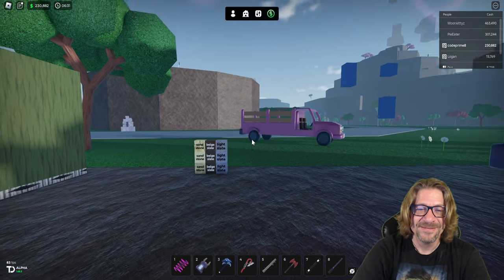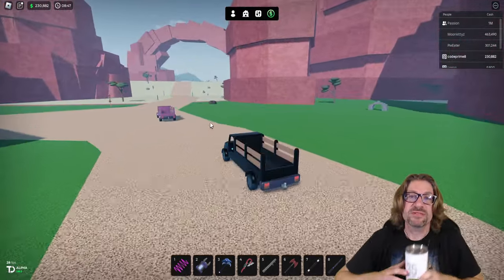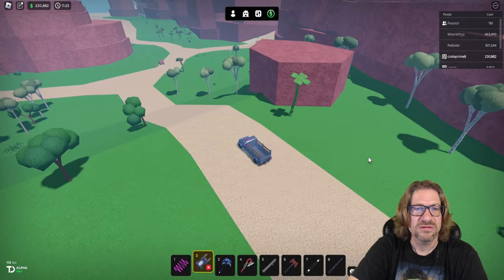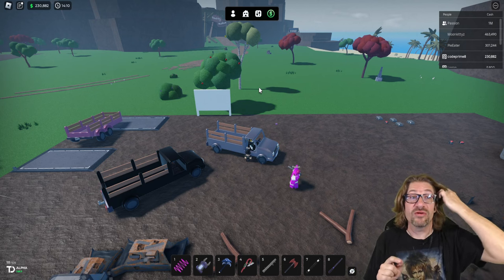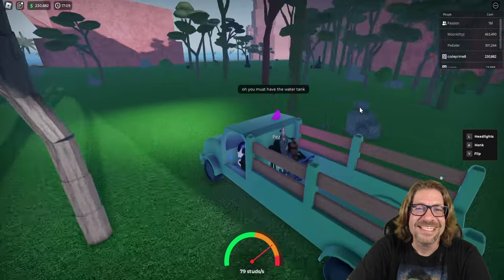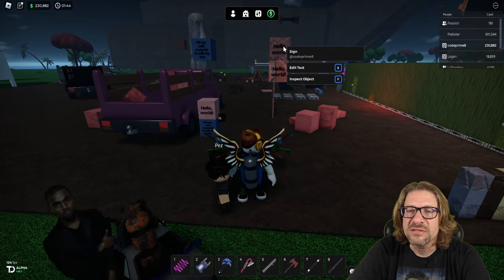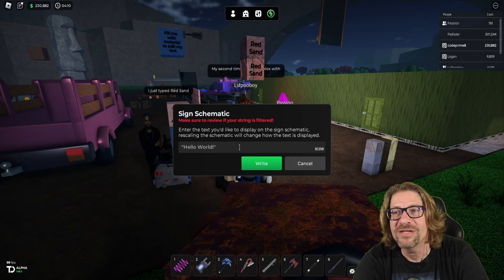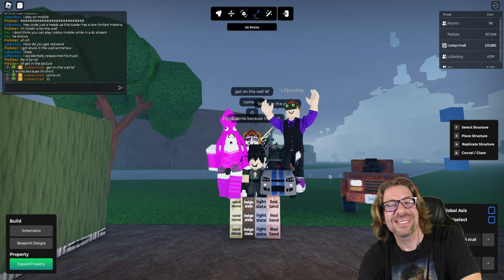Roblox - Oaklands - Quest For Red Sand!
In this episode of Roblox, Oaklands, I continue on with the building of my Stone Wall so I can have every stone visible to me. :) Red Stone! We went to the wrong area. Love you all!!!